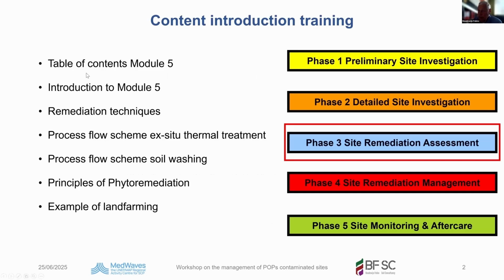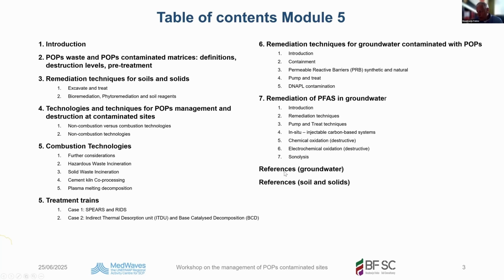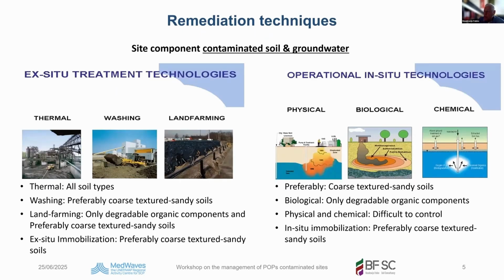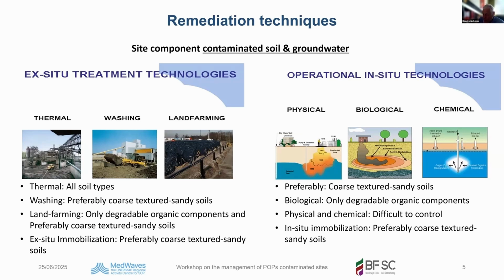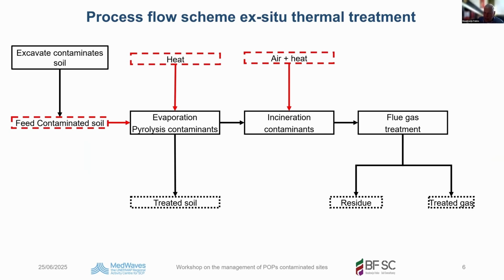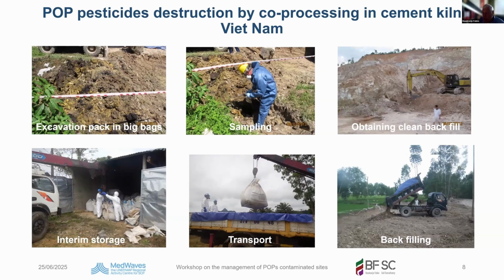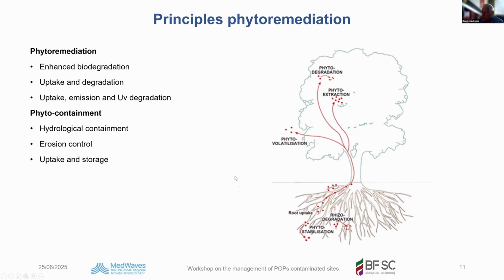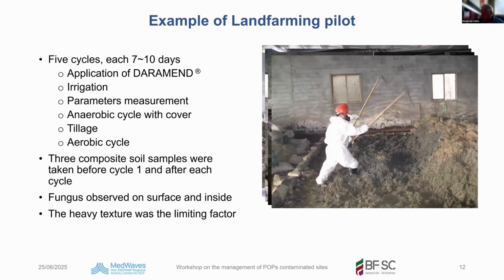Session 6. Remediation Technologies and Techniques